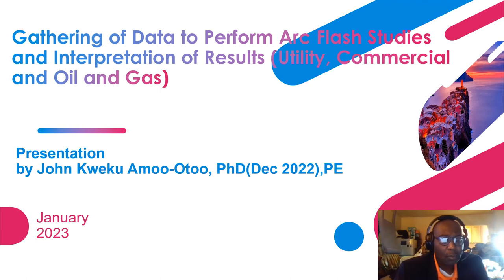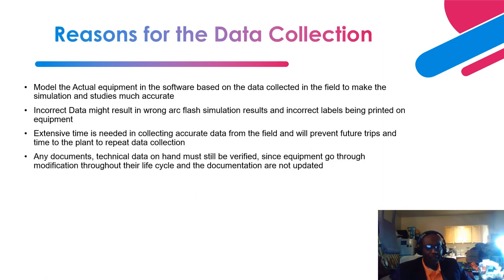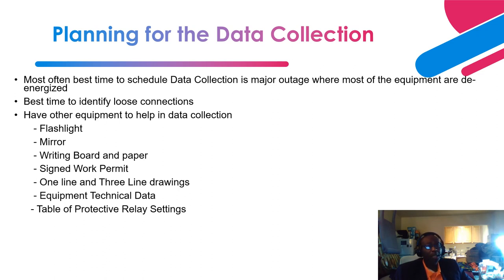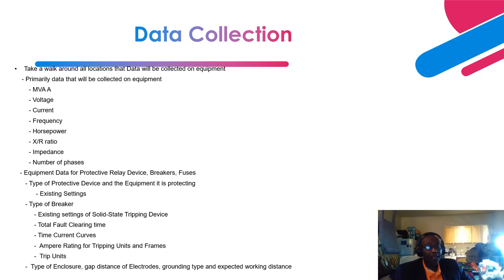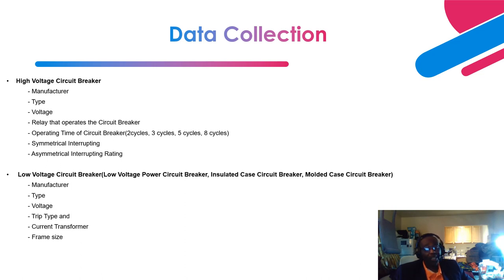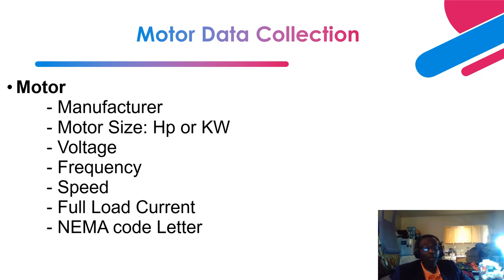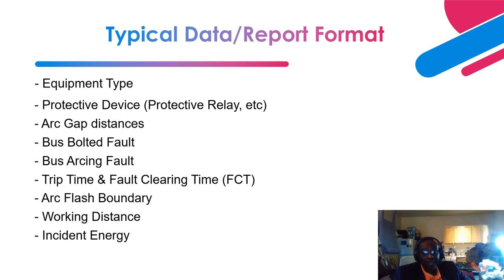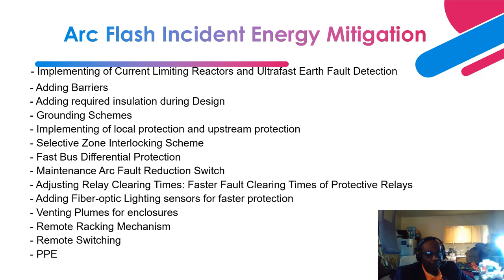Gathering of Data for Arc Flash Studies and Interpretation of the Results (For Utility, Oil and Gas)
This presentation is earmarked for discipline engineers, maintenance and operation technicians, contractors, Health and Safety and Evironmental engineers and technicians and consultants that would like to know firstly the standards and the requirement that govern Arc Flash Studies (NFPA 70E and IEEE 1584) and how to plan for the data collection, know your stakeholders ,the required parameters and data that needs to be collected on each equipment and also the categorization of incident energy after simulation studies(short circuit and Arc Flash), interperatation of the arc flash labels and mitigation techniques of the high incident energy